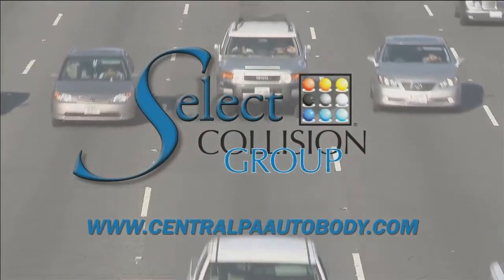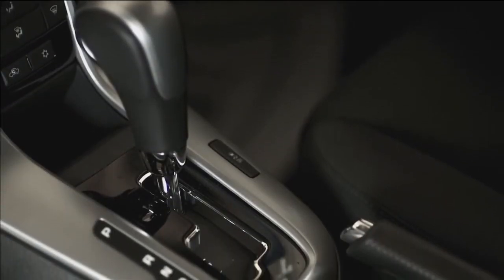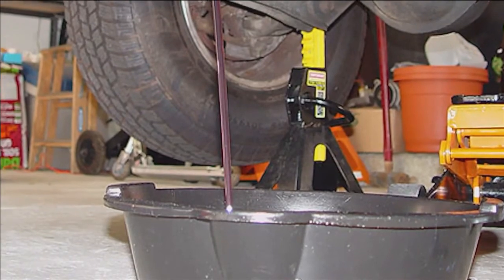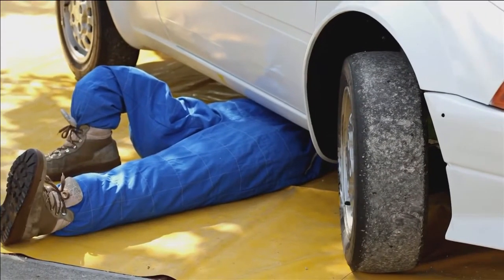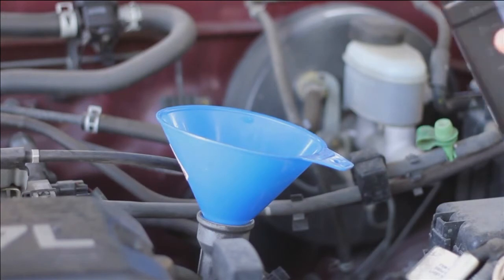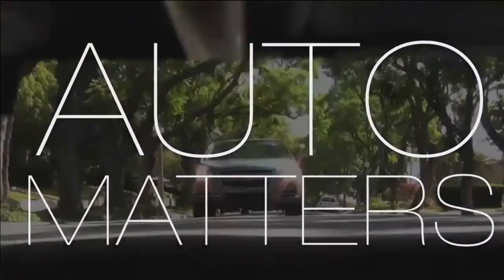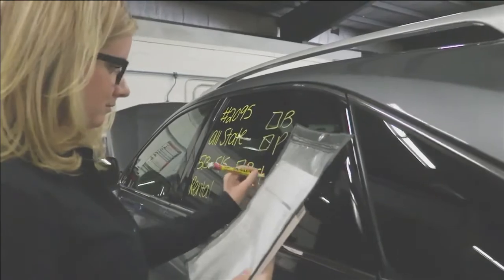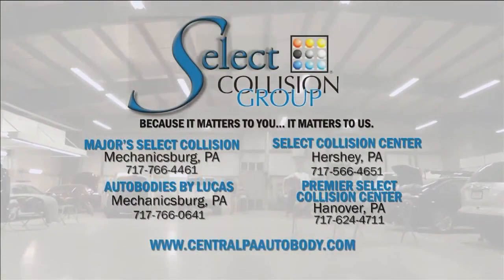Auto Matters | Automatic transmission